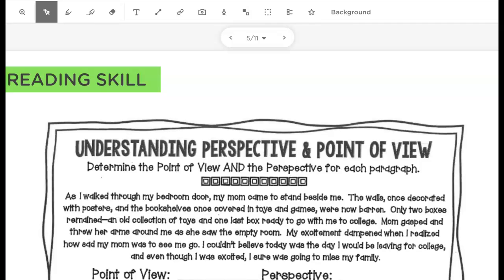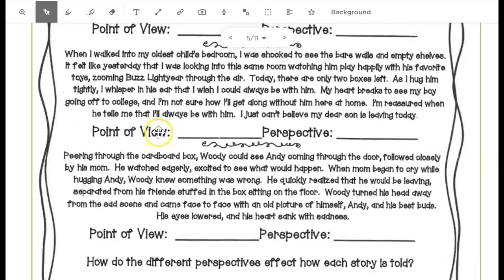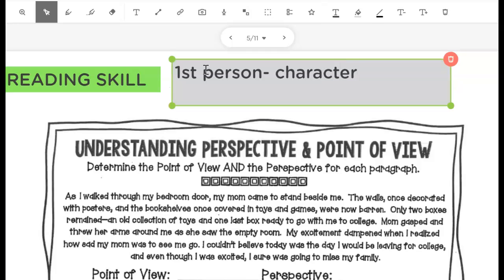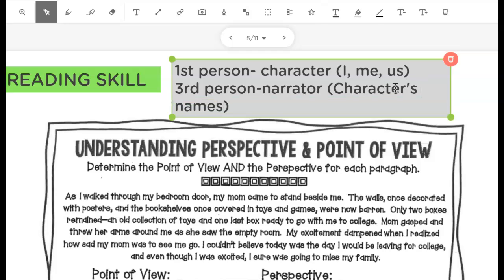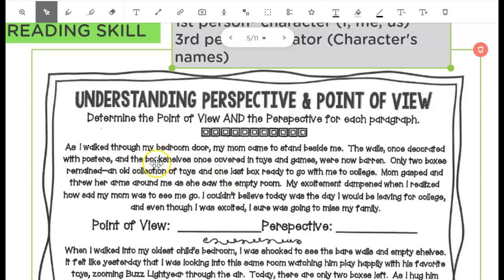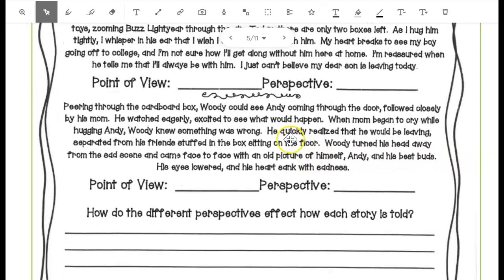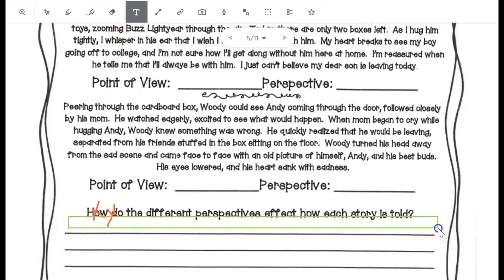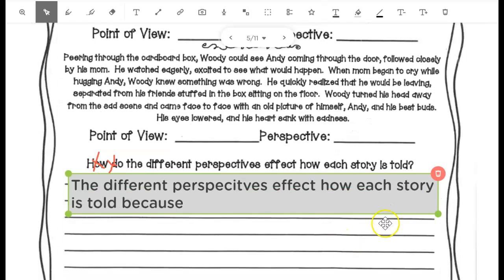Reading SKill: POV and Perspectives